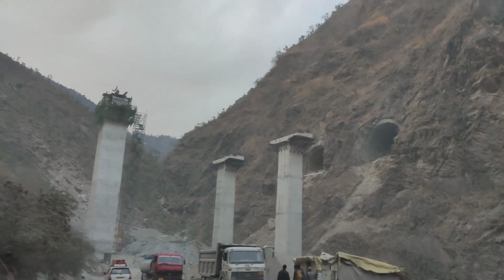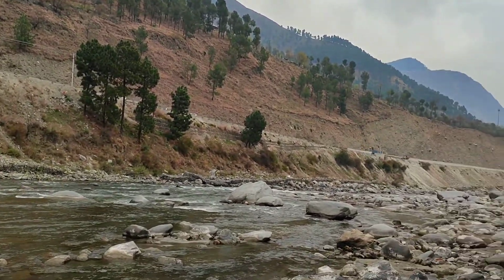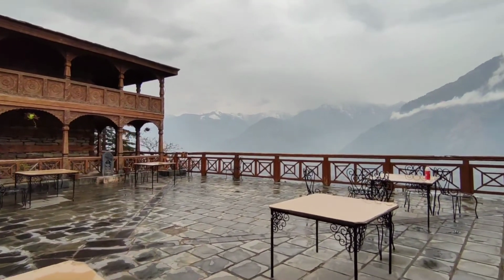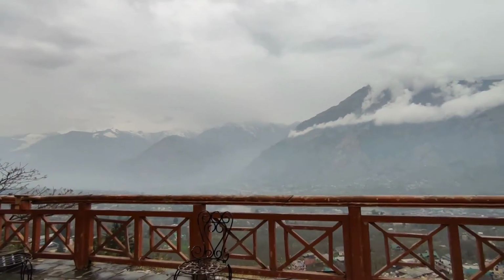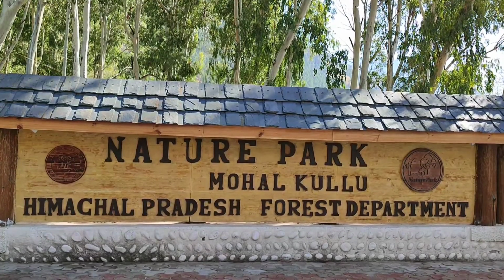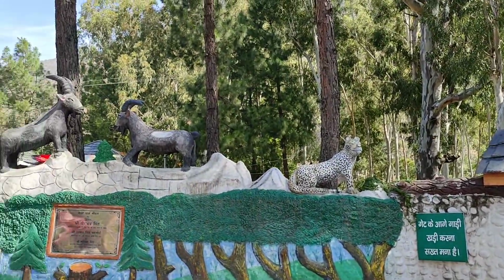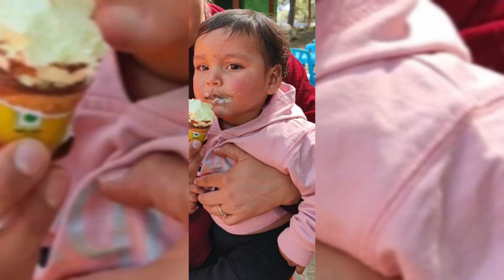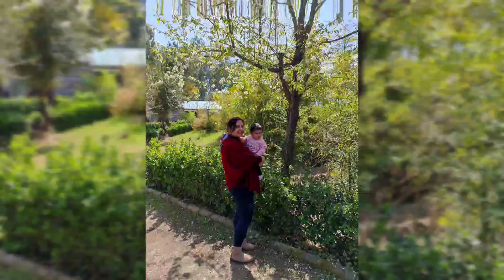My first visit to Kullu valley.Do watch complete video fr mesmerizing views & natural beauty f valey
Hey everyone,

Kullu is located on the banks of the Beas River in the Kullu Valley about 10 kilometres north of the airport at Bhuntar.Kullu Valley is a broad open valley in Himachal Pradesh, India, formed by the Beas River between Manali and Largi.This valley is famous for its temples, beauty and its majestic hills covered with pine and deodar forest and sprawling apple orchards. The course of the Beas river presents a succession of magnificent, clad with forests of deodar, towering above trees of pine on the lower rocky ridges.

This temple is located at Bhekhli village which is at a distance is 11 KM from Kullu town and it is 9 KM hill road from the Kullu bridge. The road starts from one end of the bridge where the narrow but metal road starts climbing up. Throughout the 9 KM journey upto the temple the view of Kullu town , Kullu bridge and the kullu valley can be seen. After 20 minutes of climb the road will end at entrance of the temple.One the way there are bypass roads to nearby villages. There is a Gumpa or cave located close to the temple and it is said that Devi Bhubaneswari came from this cave. Steps and narrow approach road are available to reach the cave from the temple. It will take nearly one and half hour to return from Bhekhali temple from Kullu.

Naggar Castle is a medieval castle, located in Kullu, Himachal Pradesh, India. Built by Raja Sidh Singh of Kullu in around 1460 A.D, it was taken over to Himachal Pradesh Tourism Development Corporation (HPTDC), to run as a heritage hotel, since 1978.It was the official seat of kings for centuries. According to a legend, Raja Sidh Singh used stones from the abandoned palace (Gardhak) of Rana Bhonsal to build the castle. He ordered the labourers to form a human chain over the Beas river connecting its left and right banks to transfer the stones manually. The castle survived the earthquake of 1905. While most houses in the valley and the nearby city of Jawa were completely ruined, the castle's use of earthquake-proof techniques helped it sustain despite the calamity.

Mohal village is located in Kullu Tehsil of Kullu district in Himachal Pradesh, India. It is situated 5km away from Kullu, which is both district & sub-district headquarter of Mohal village

Do shower ur love ❤️

                   :  neonate_nairiti

Copyright: All of the content created on this channel is created by the owner of the channel Sunetra Chandel. No one is allowed to use the content of this channel without my permission.